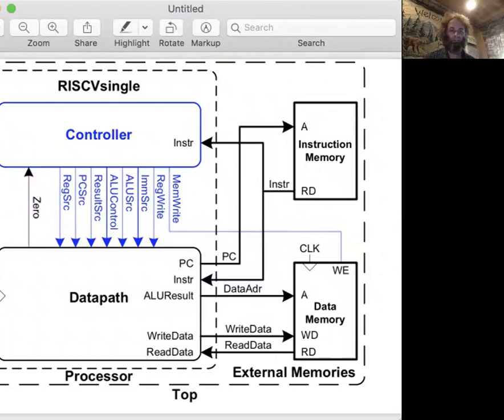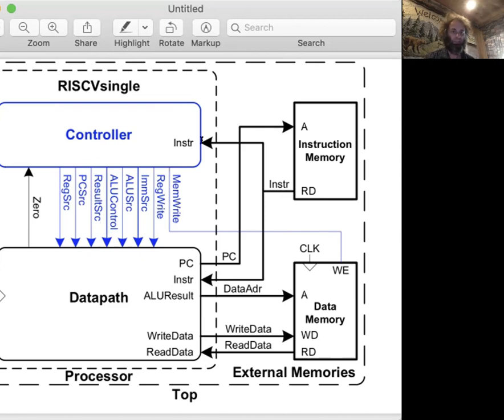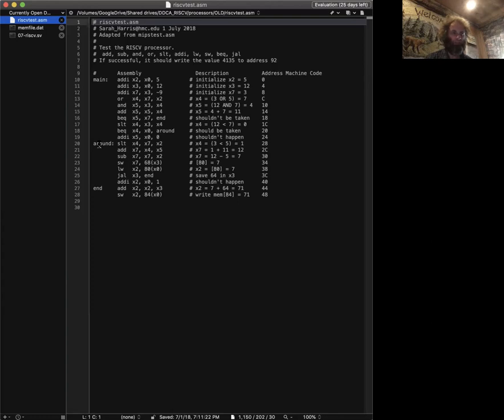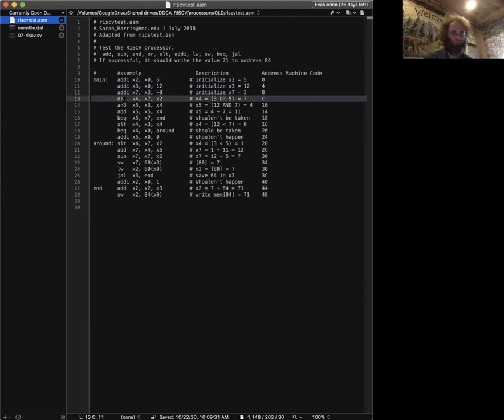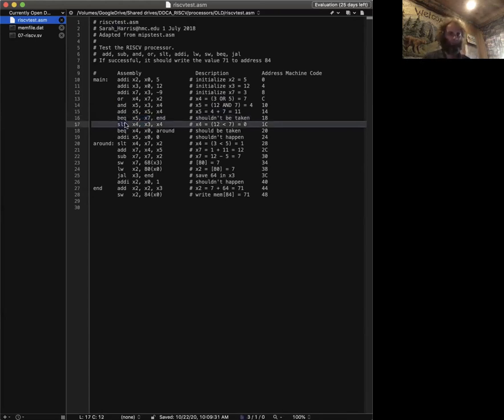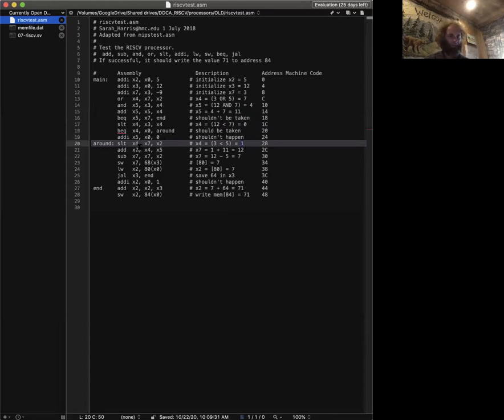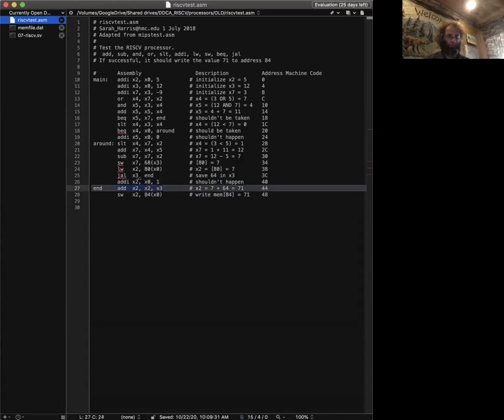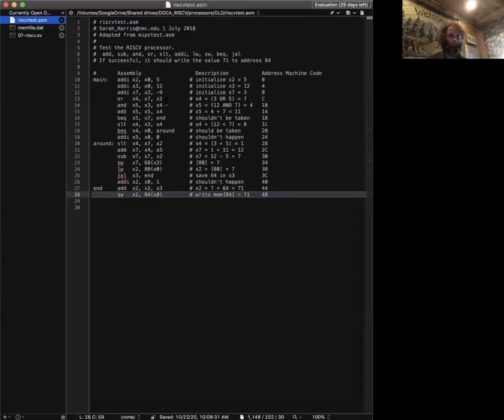DDCA Ch7 - Part 6a: RISC-V Processor Test Program & Testbench